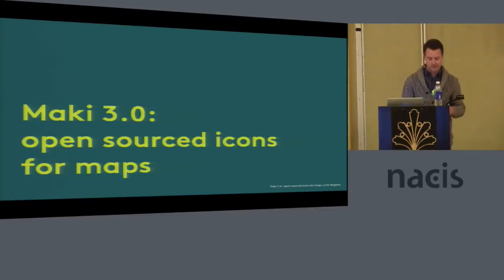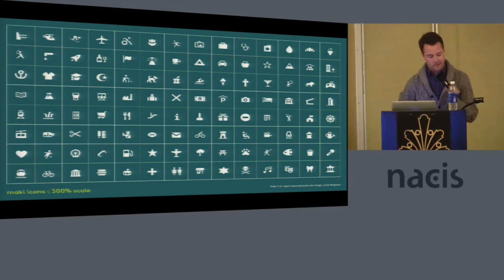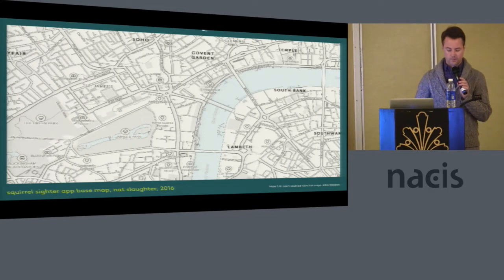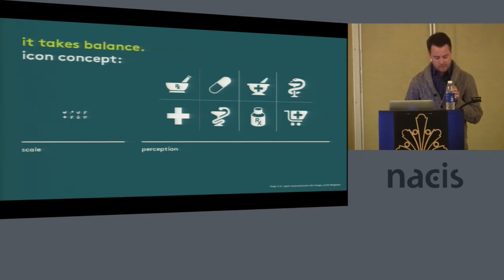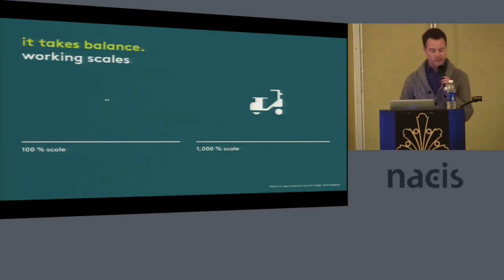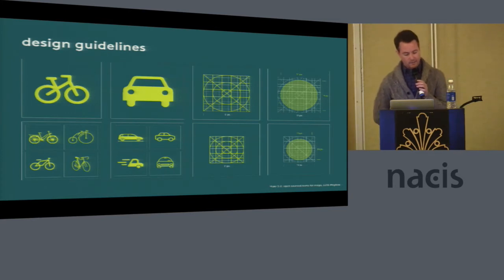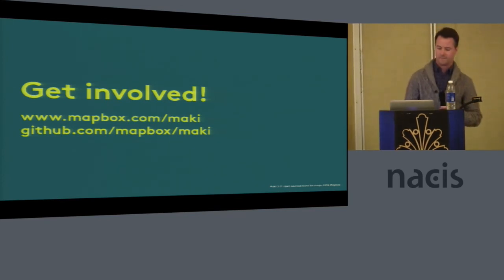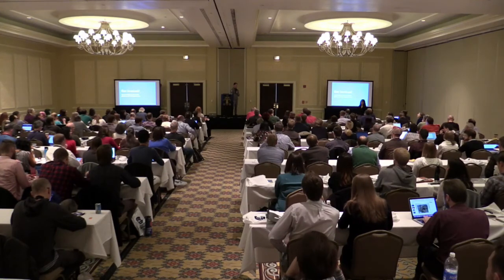Nathaniel Slaughter: "Maki 3.0: open sourced icons for maps"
It can be a challenge to design a consistent and readable set of symbols for any map, but the limited resolution and variability of digital screens provide additional hurdles. The Maki project has been an attempt to work within these constraints and provide an open-source set of vector symbols for common map points of interest. The vector icon set embraces the pixel grid and is easily customized with different colors and backgrounds to fit a wide variety of maps styles. Earlier this year, Maki 3.0 was released with a focus on improving three core aspects of the project: the overall design of the icon set, tools to create customized versions, and clear style guidelines to help anyone design new symbols for the project. This talk will focus on the processes and design considerations for each of these aspects, and how they are already helping people use Maki and contribute to its evolution.

This presentation was made at the 2016 annual meeting of the North American Cartographic Information Society (NACIS) in Colorado Springs.